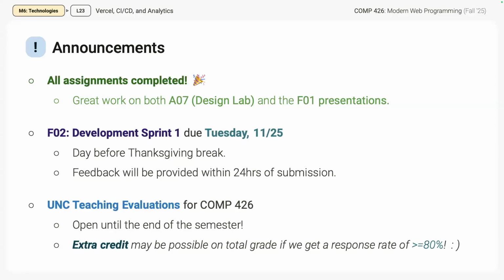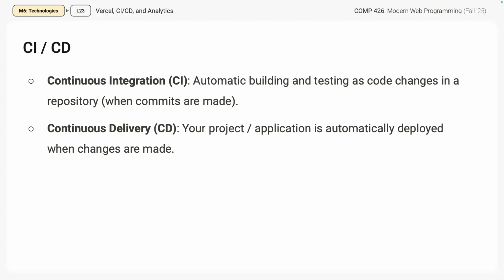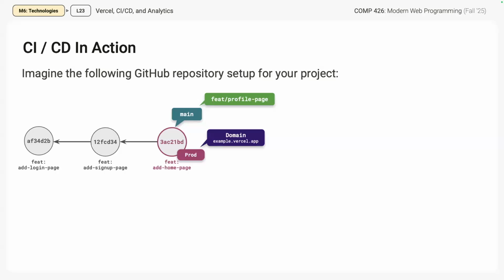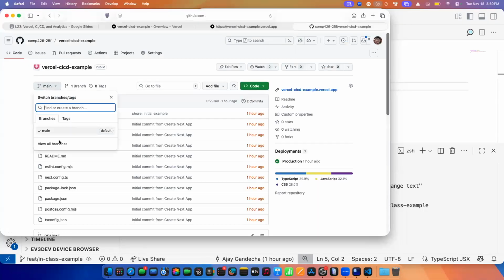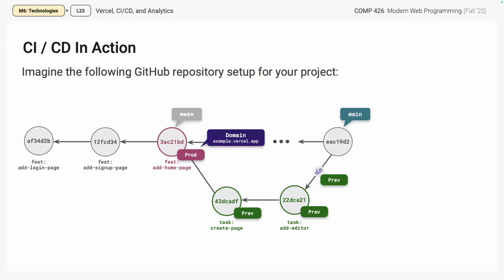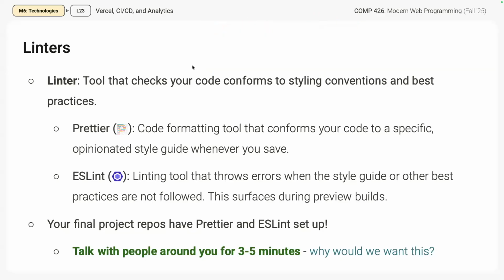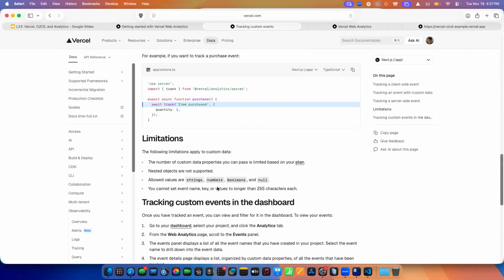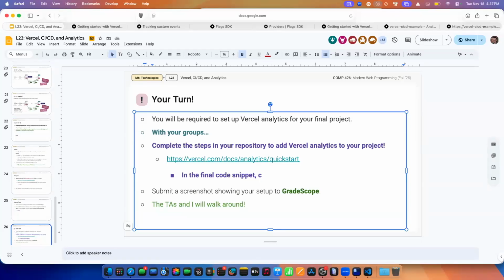Modern Web Dev #23: Vercel, CI/CD, and Analytics | COMP 426 @ UNC-Chapel Hill (F'25)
In this lecture, students learn about Vercel's features including CI/CD for production and preview deployments, as well as analytics platforms.